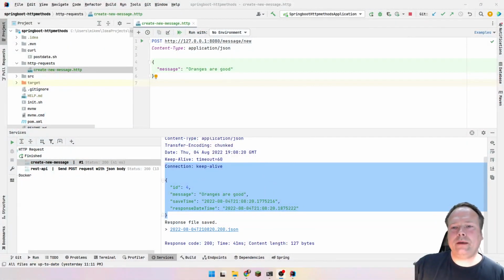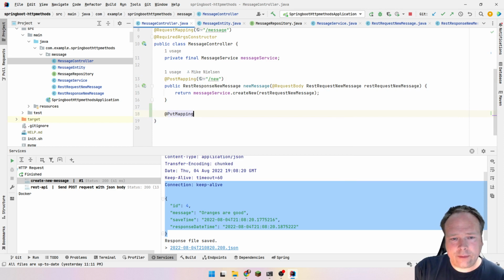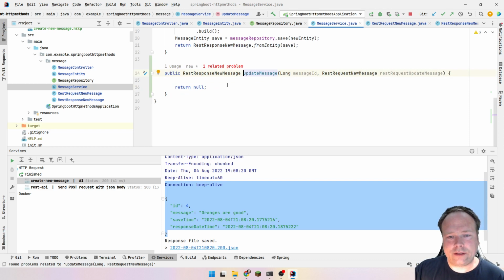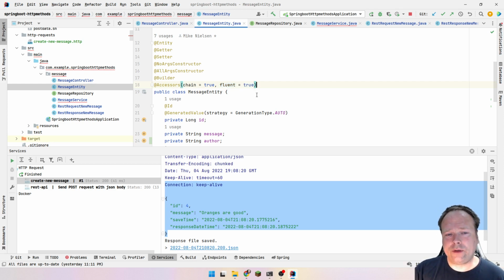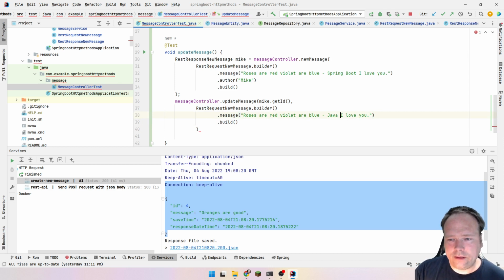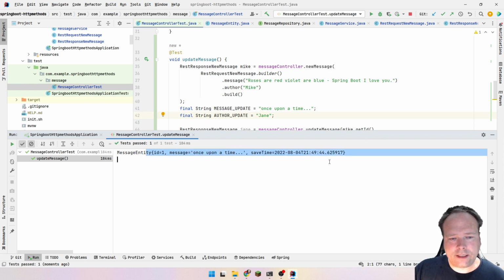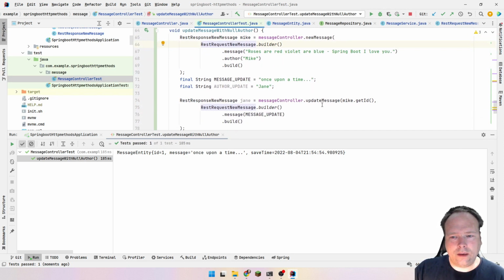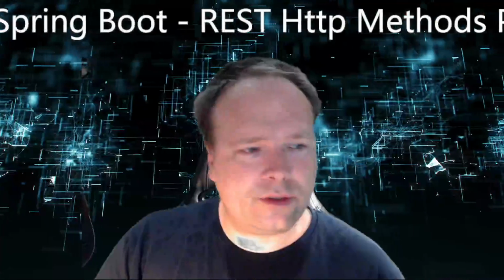Spring Boot Rest Http Put